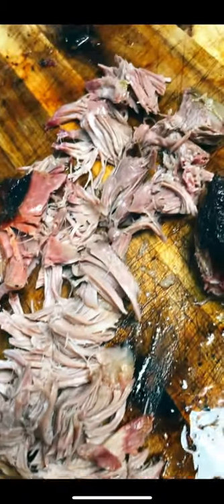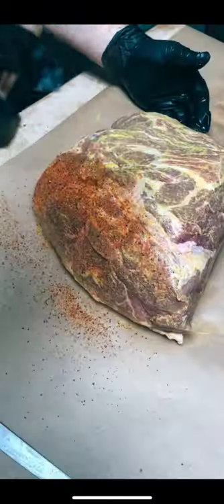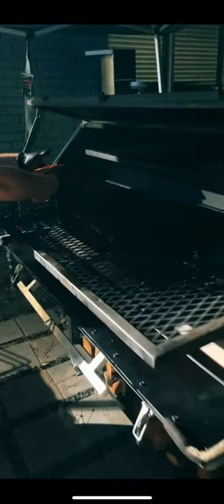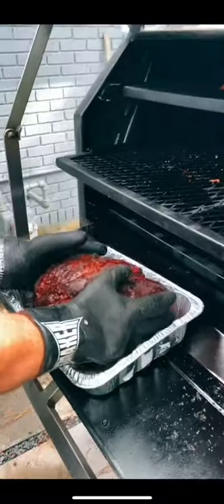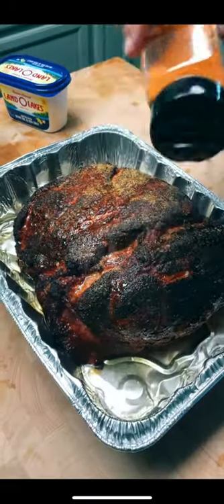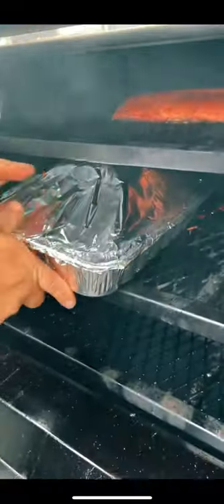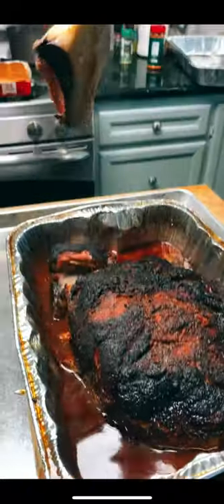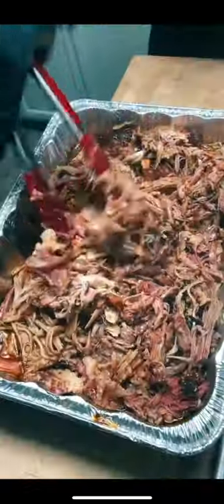Low & Slow Smoked Pork Butt (TikTok @marriedtobbq)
This is our award-winning smoked pork butt. Low & slow smoked pork is a labor of love, but it's worth every minute when you take a bite of that delicious pulled pork.